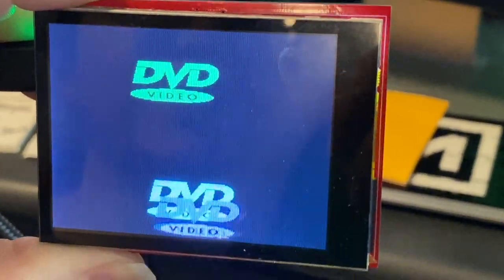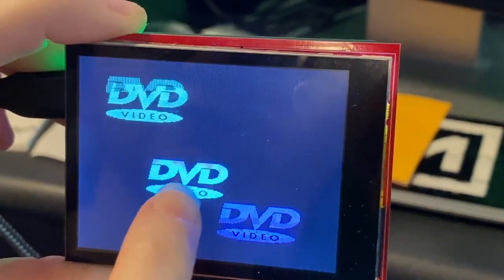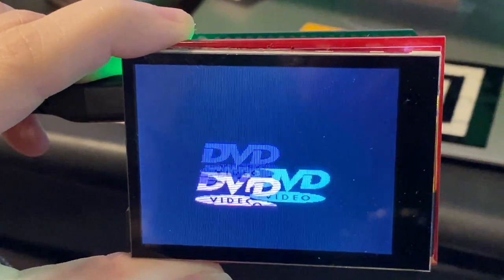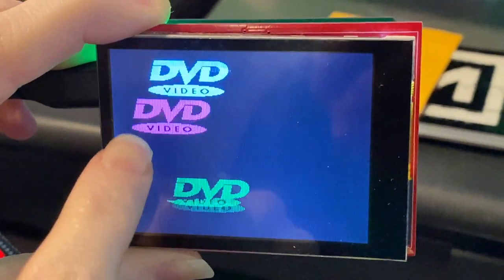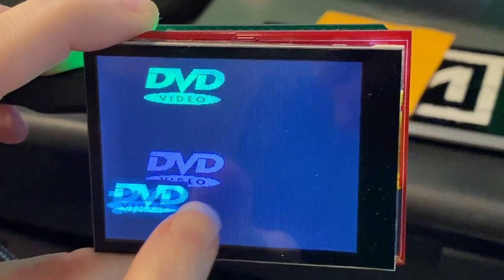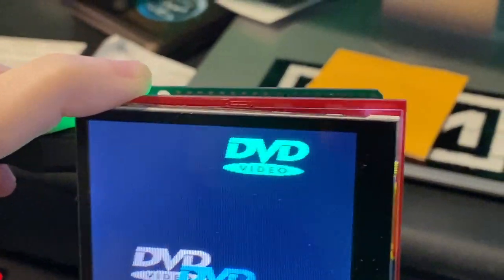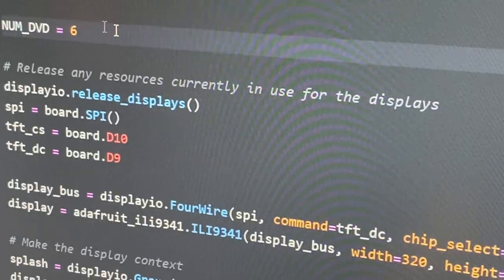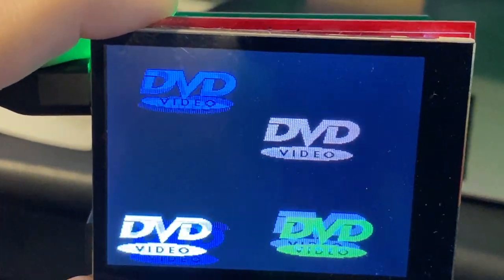DVD bounce demo for Metro iMX RT1011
We're playing around, testing things on the upcoming Metro M7 This time we're doing a TFT shield demo to test out displayio and our ILI9341 driver. We made a fun bouncing DVD demo with transparent pixels. Our code allows a dynamic number of DVD logos for bouncing pleasure. Mostly this is us seeing how a 500 MHz processor feels with CircuitPython! Still lots to do, but this code is working pretty well, no crashing.